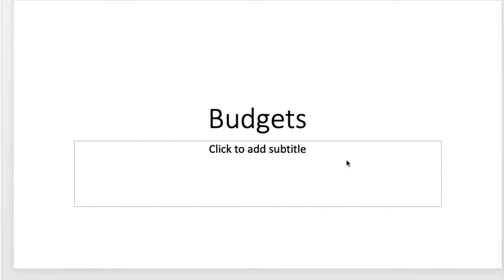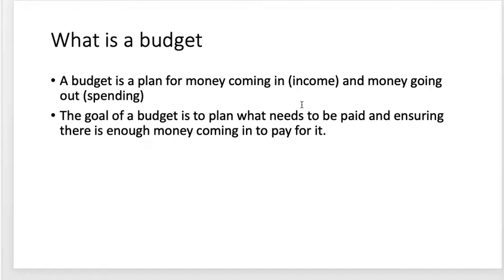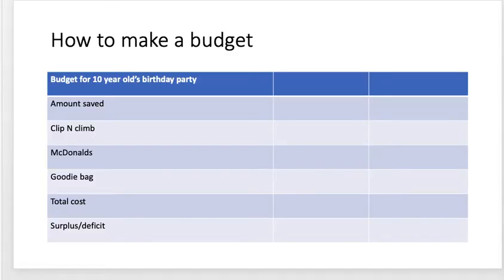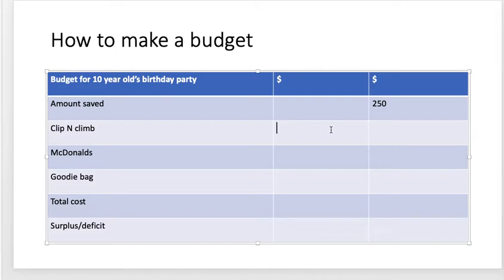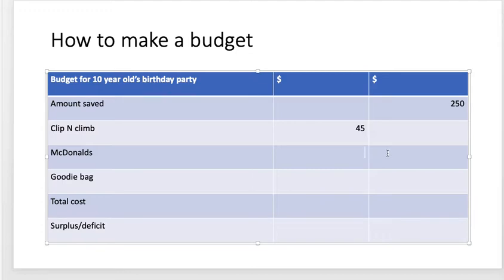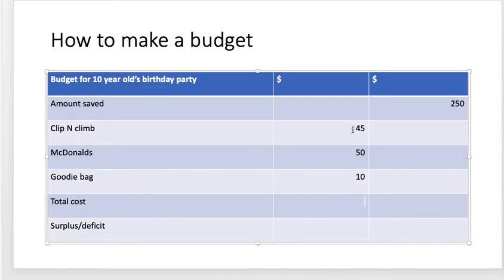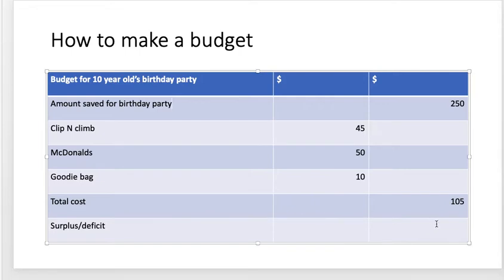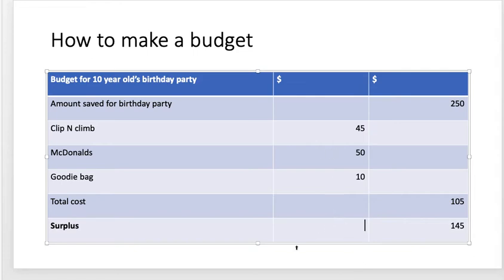What is a budget